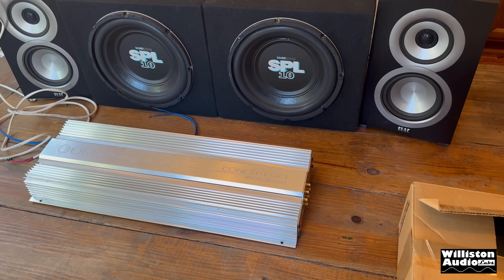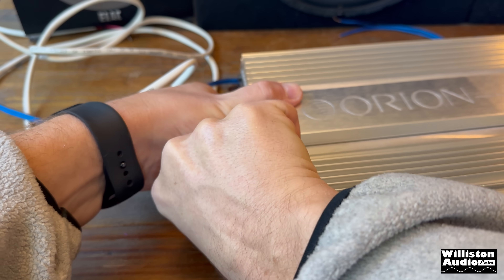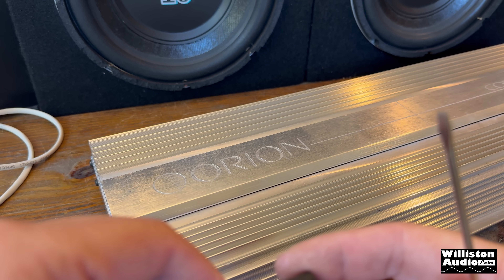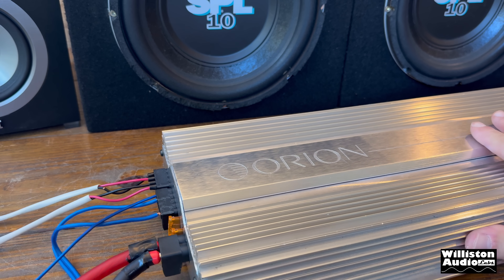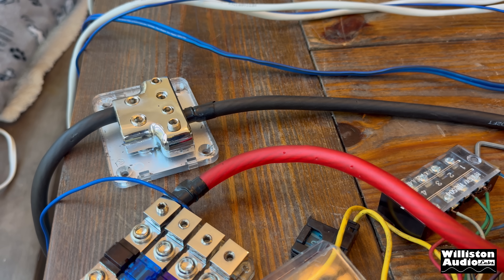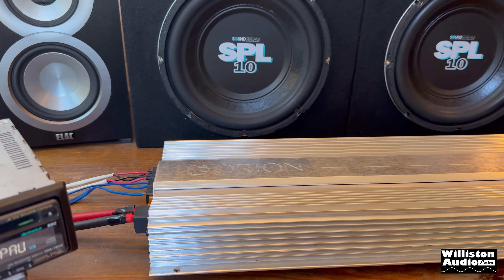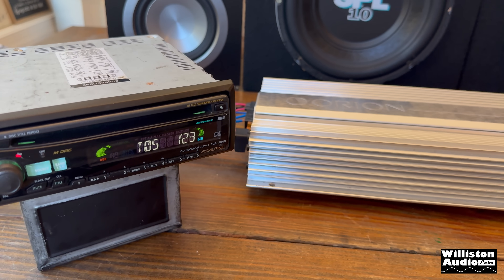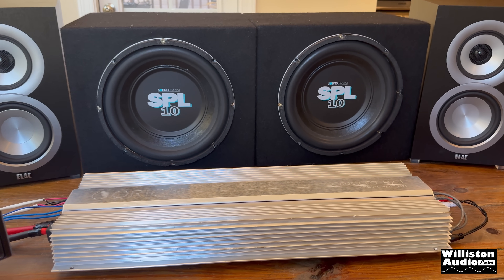Rare Orion Concept 97.1 - Wiring Up for Sound Demo - Behind the Scenes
Connecting the Orion Concept 97-1 to speakers and talking about the quirks of this amp. Also using an Alpine CDA-7840 head unit for the demo. See full video over on @wal my main YouTube Channel

960 LED Panel

My Favorite Screwdriver Kit